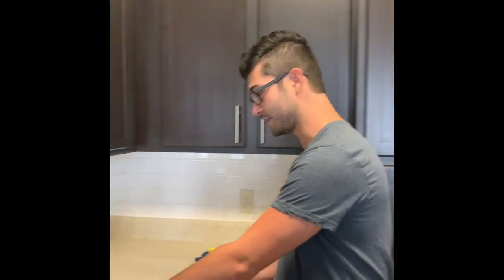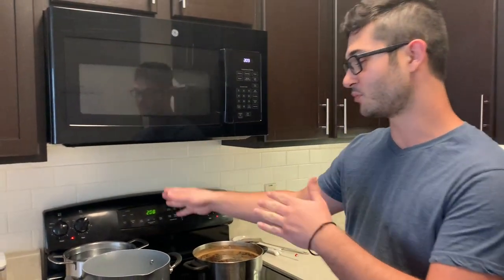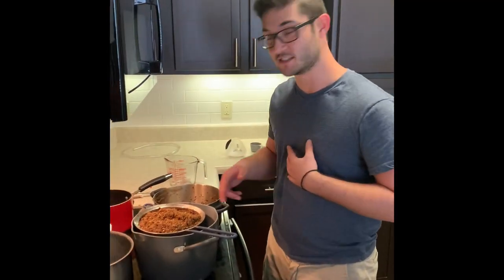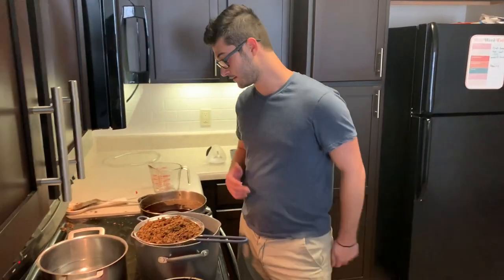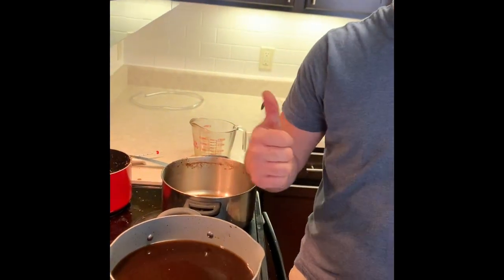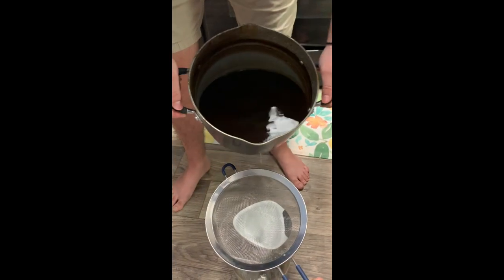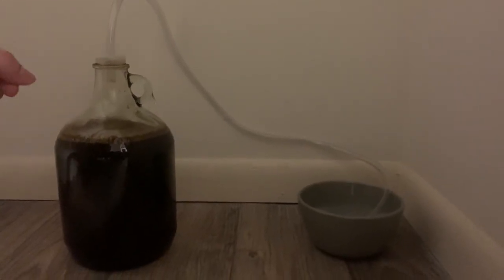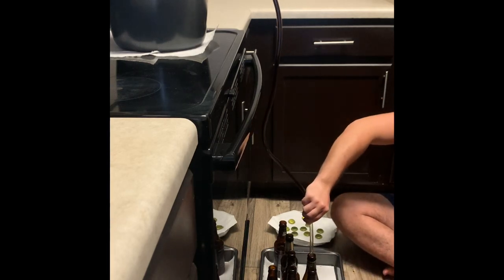Brewing Beer 101 with Dimi :D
Here I brew an imperial stout called "Black is Beautiful".  This was a collaborative recipe initiated by San Antonio's "Weathered Souls Brewery". It was made to bring awareness to systematic racism.  They pledged to donate 50% of the sales, plus $9, to Color of Change - a racial justice organization.

I hope you enjoy watching this, as much as I did making/uploading it :)